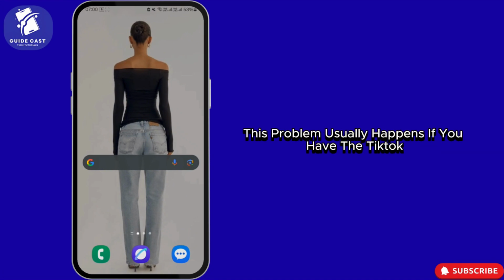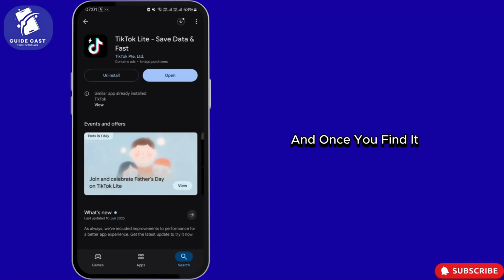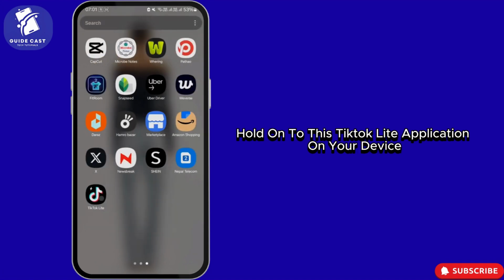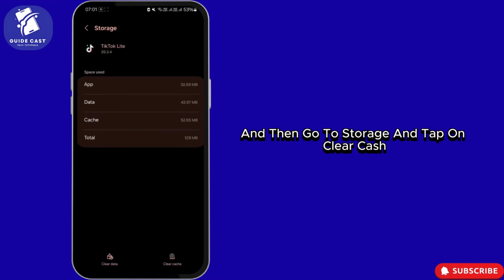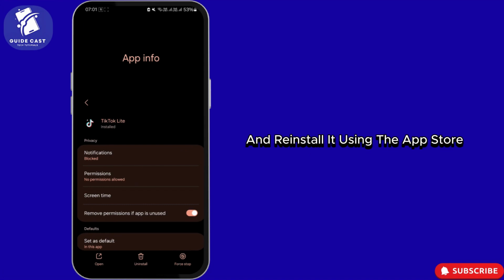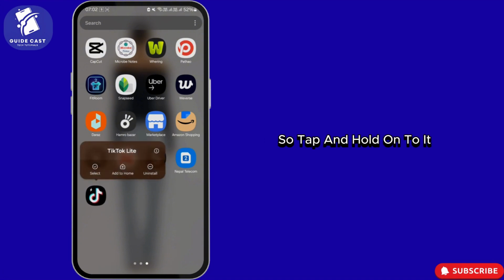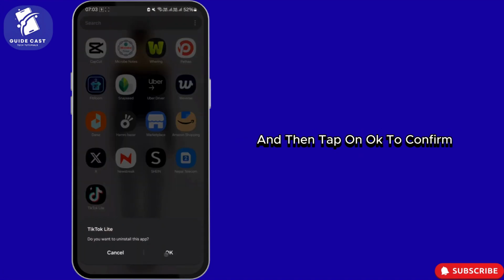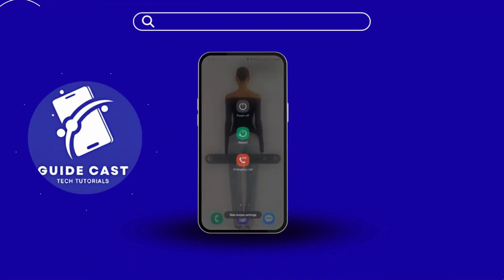How to Fix TikTok Lite App Crashing or Not Opening (2025)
Is the TikTok Lite app not working on your Android or iPhone? Whether it’s crashing, not opening, freezing, or stuck on loading, this 2025 guide will walk you through quick and easy fixes so you can get back to scrolling and creating content.

✅ In this video:

Common reasons TikTok Lite may stop working

How to fix app crashes, login issues, and loading errors

Tips for Android and iOS users to restore performance

⏱️ Timestamps:
00:00 - intro:
00:10 - Restart, clear cache, and update the app

Get TikTok Lite running smoothly again in minutes!